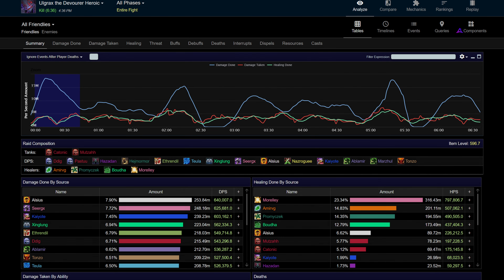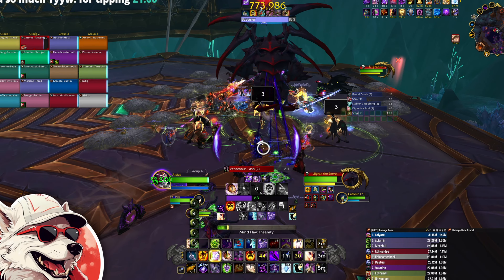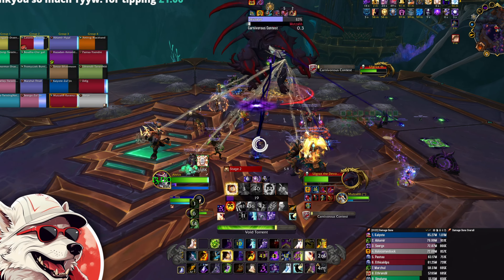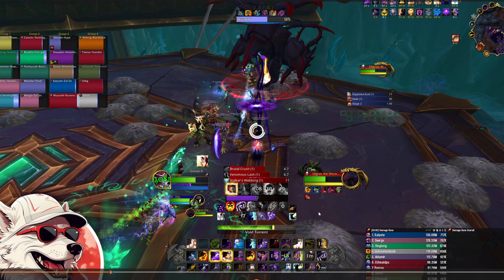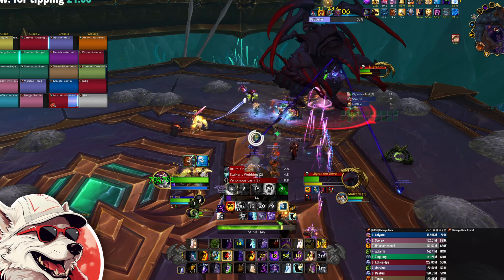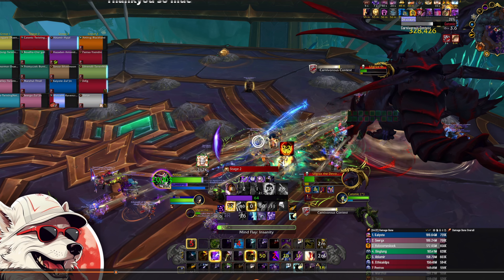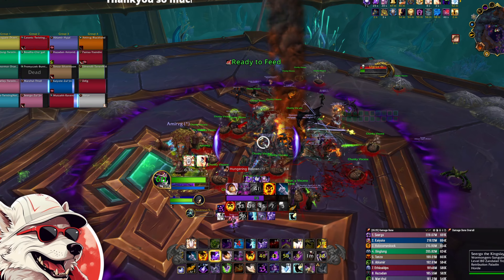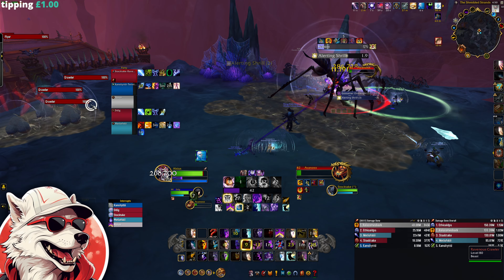HC Ulgrax | Shadow Priest Commentary | 95% Parse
If you enjoyed the video you can Sub/Like for more future content, it's free! 🎉

My mic
My keyboard
My mouse